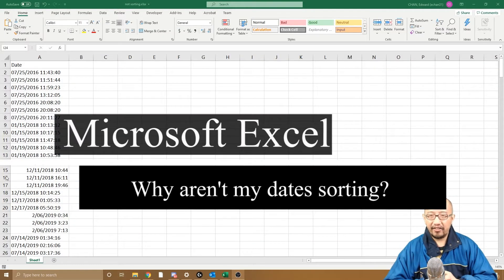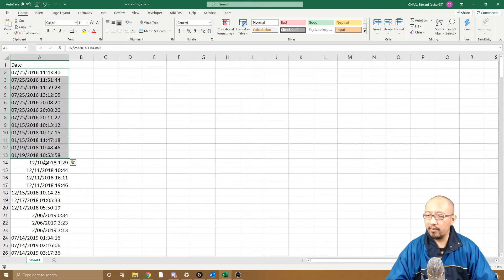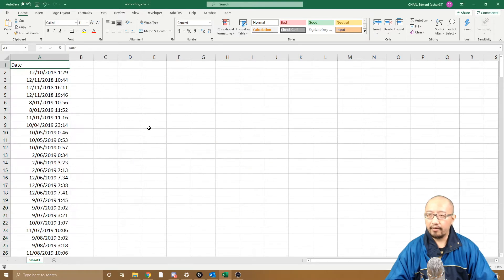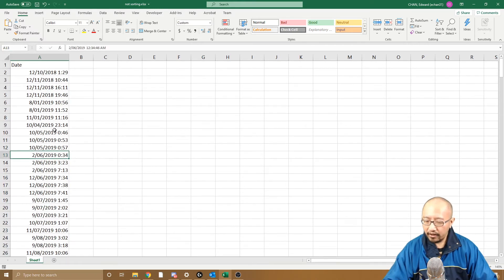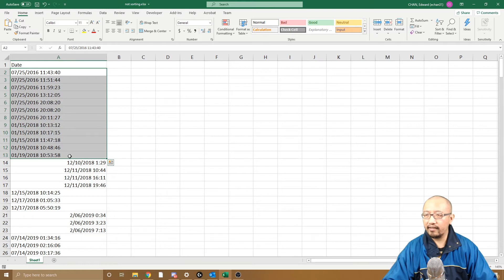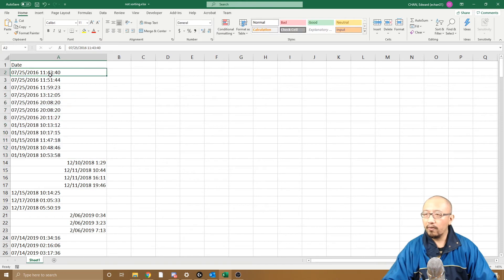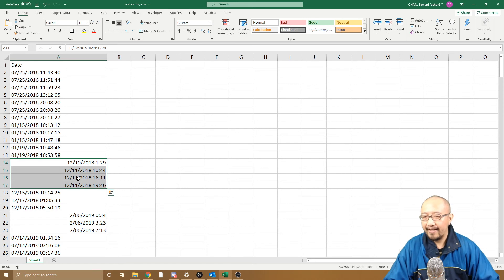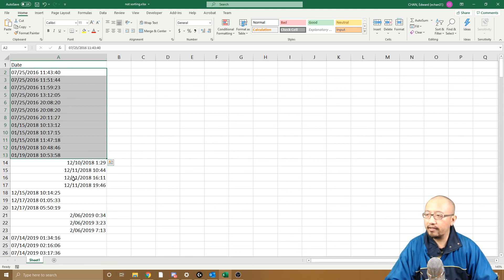Microsoft Excel problem - Date/time cells not recognised / sorted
I was sorting a big spreadsheet by date. On the surface it would appear that Excel has sorted the spreadsheet, without displaying any error messages. However, on closer inspection it wasn't sorted at all. The weird thing was some dates were recognised and others weren't. Here in this video you will find out why.